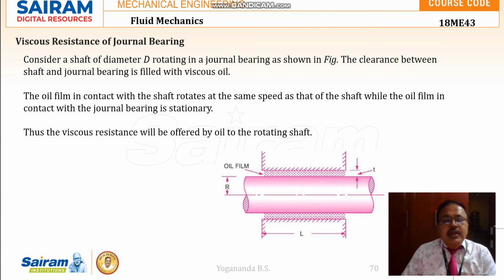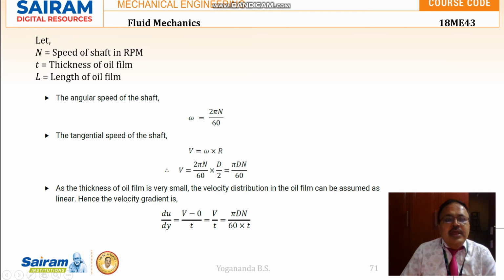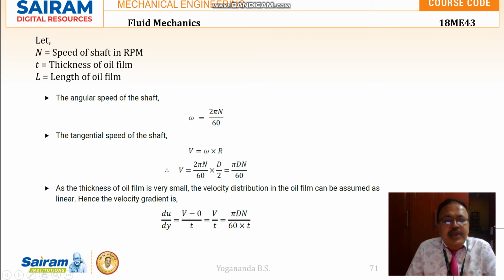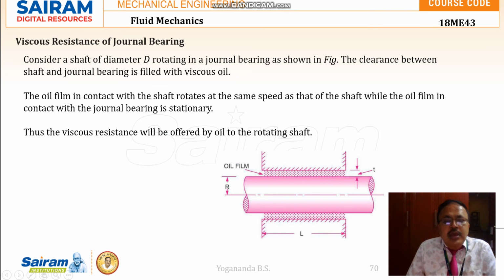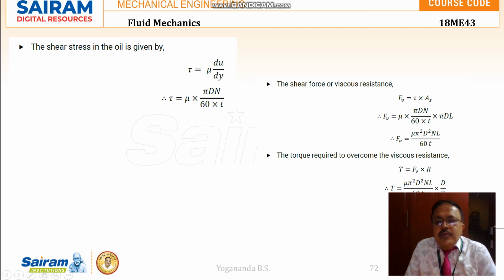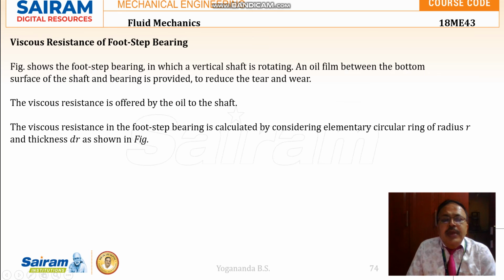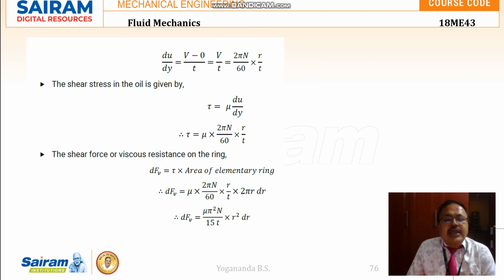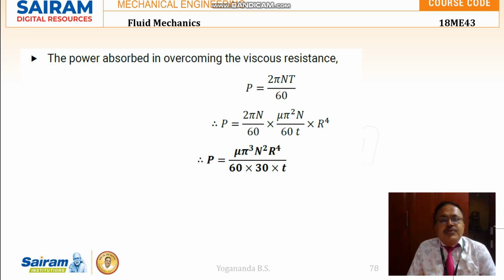Lecture Video 9_18ME43_Module 3_Viscous Flow in Journal BearingsYogananda.mp4